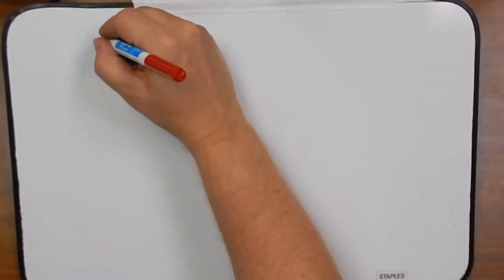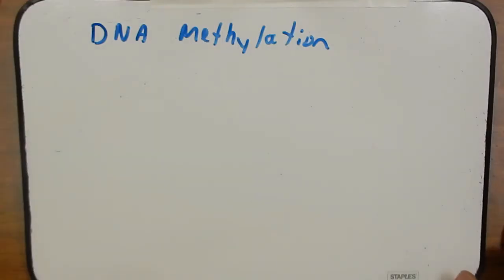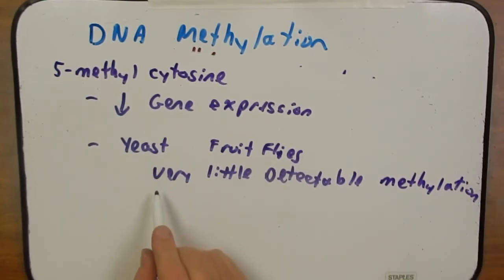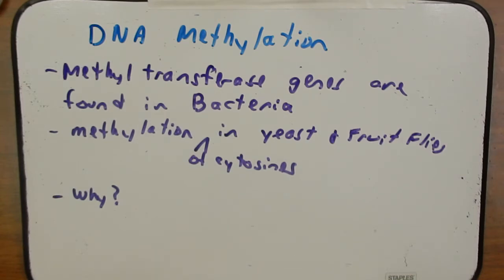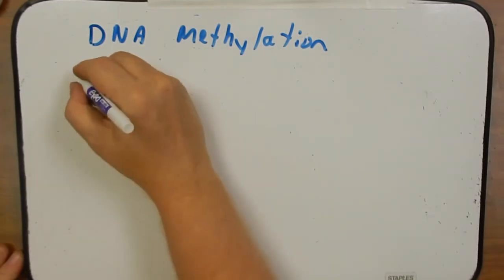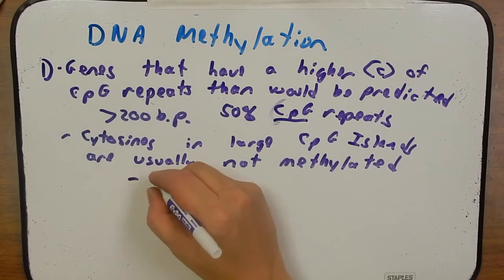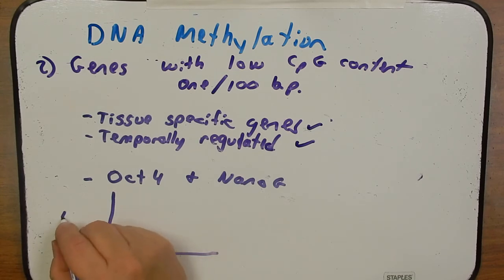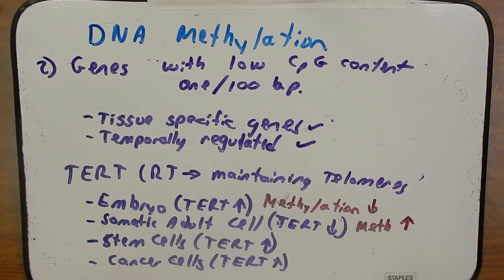Day 7 Podcast A DNA Methylation Intro